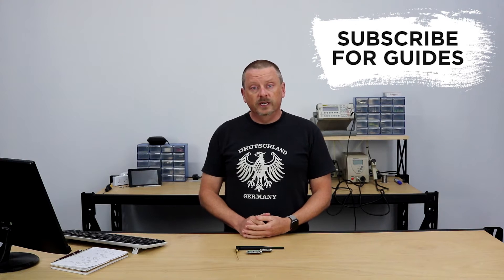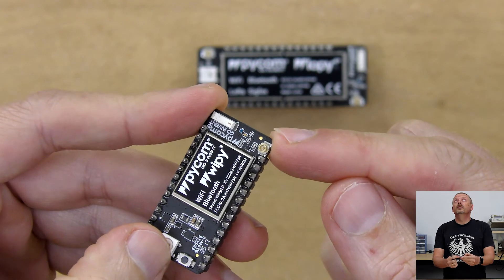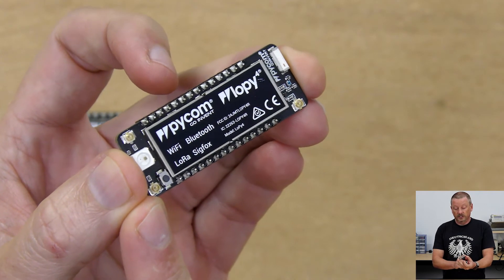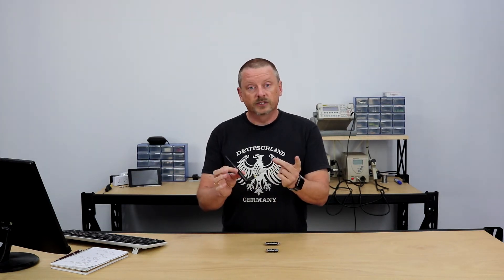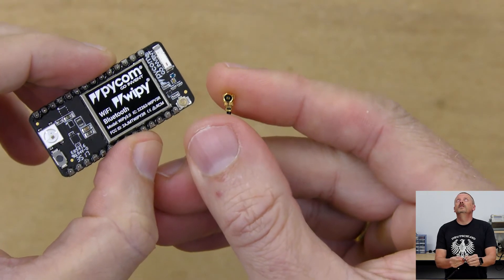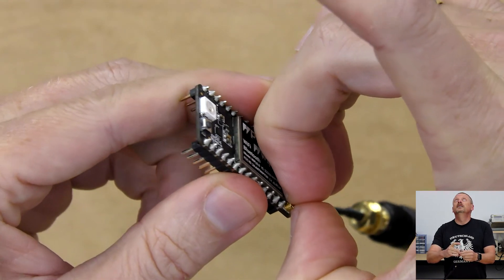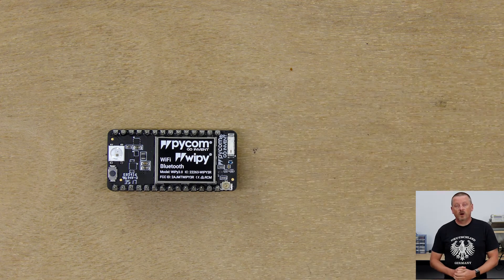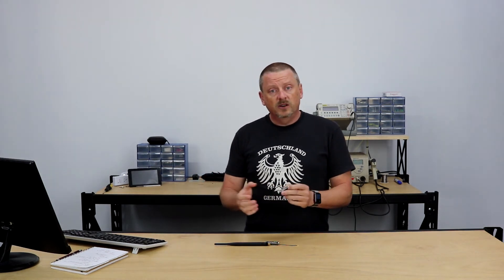A quick chat about Bluetooth on Pycom Boards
Bluetooth is a low-power radio technology used to link devices wirelessly. Most commonly recognised as the way to link a mobile phone to a car or speaker, it has many uses beyond that. The "low power" aspect is not a shortcoming as a large proportion of devices that use it run from batteries.